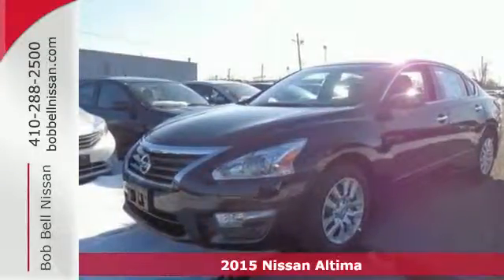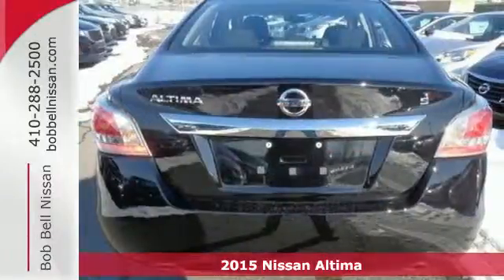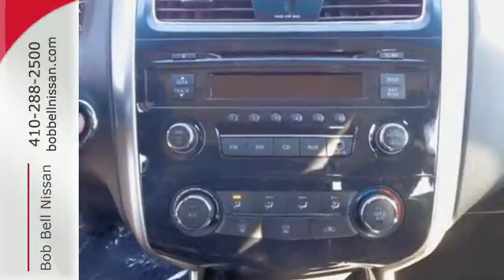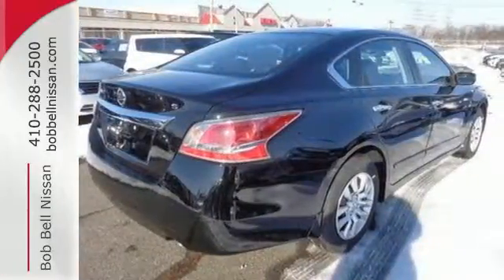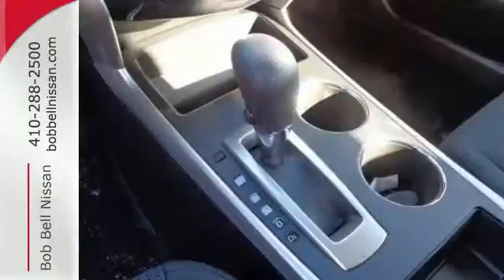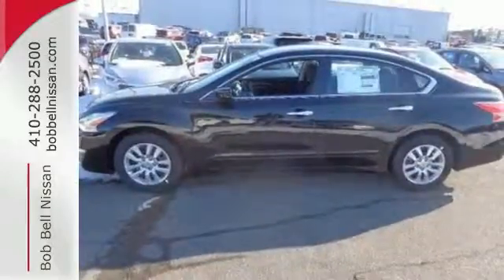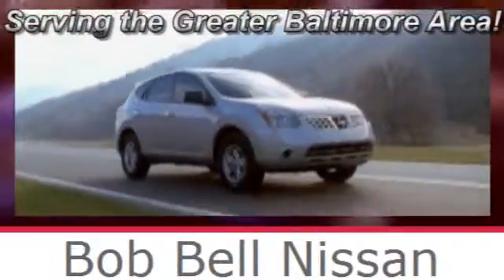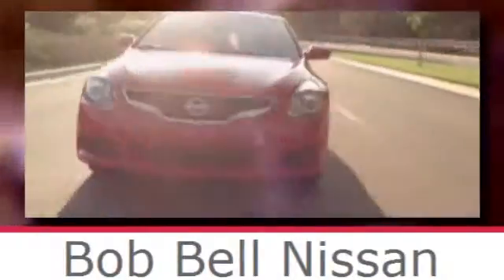2015 Nissan Altima Baltimore MD Dundalk, MD N80547 - SOLD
Year: 2015
Make: Nissan
Model: Altima
Trim: 2.5 S
Engine: 4 Cyl - 2.5 L
Transmission: Variable
Color: Super Black
Interior: G/CHARCOAL CLOTH
Stock #: N80547
VIN: 1N4AL3AP5FC269777

7900 Eastern Ave.

Address:
7900 Eastern Ave